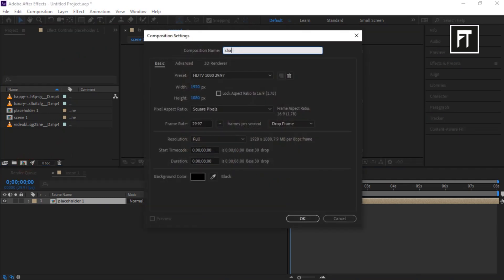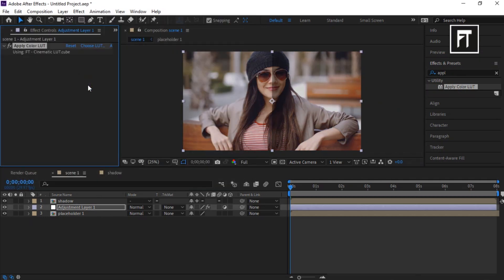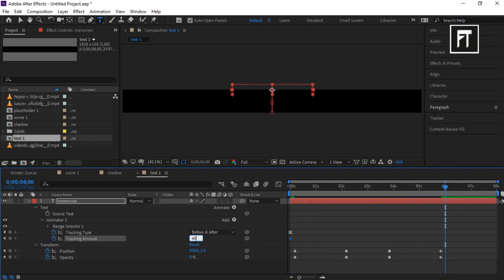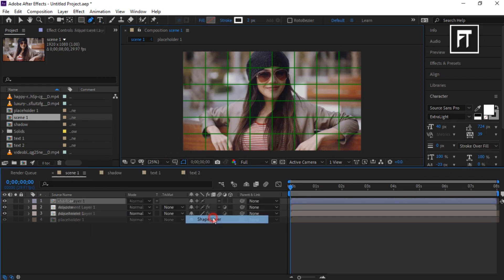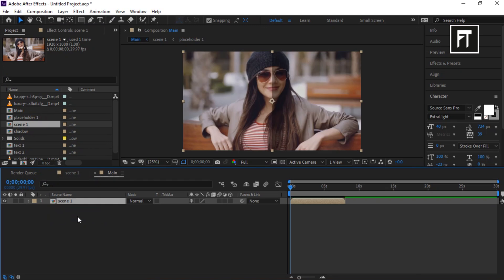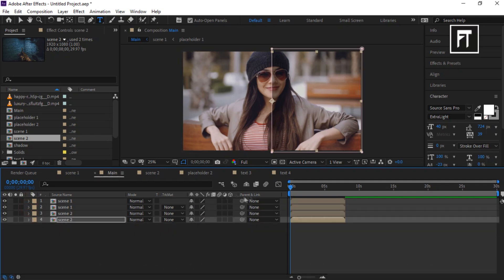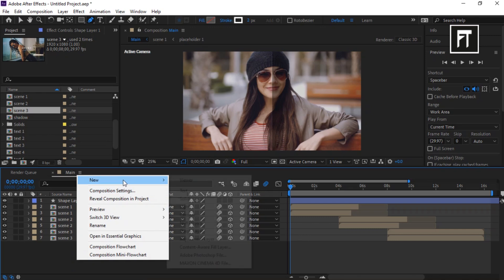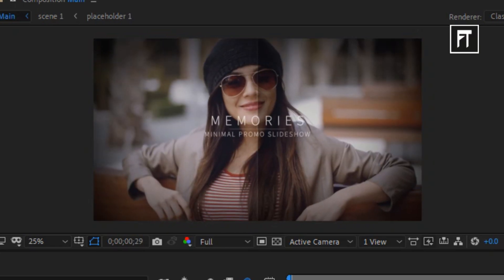Memories Slideshow in After Effects - After Effects Tutorial - Minimal and Elegant Slideshow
Hey Welcome,
Today we are going to see how to create a smooth and minimal memories slideshow animation also some amazing animation techniques inside after effects. These technique and animation you can add it on almost every new projects. This Tutorial is also going to cover more important topics, such as reuse pre-composition in after effects, how to create a smooth reveal text animation, how to create a 3D Memories slideshow animation, how to create memories slideshow animation, How to duplicate compositions in After Effects, How to animate Images, how to make a dynamic slideshow, how to make a smooth movement, after effects slideshow tutorial, and many more.

Chapters:
00:00 Intro/Promo
00:47 Tutorial Starts
03:15 Create Reveal Smooth text animation
08:30 Creating Slideshow
09:14 Tips and Techniques on how to reuse precomposition
12:19 Adding some elements
13:50 Wrap up :)